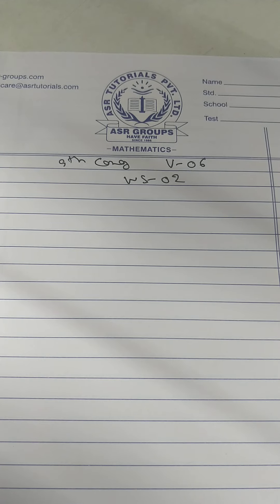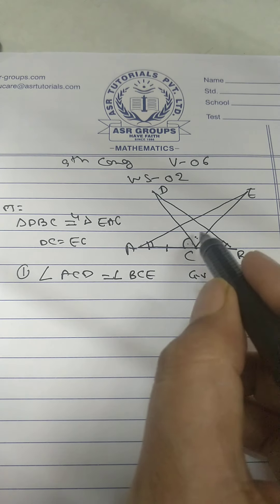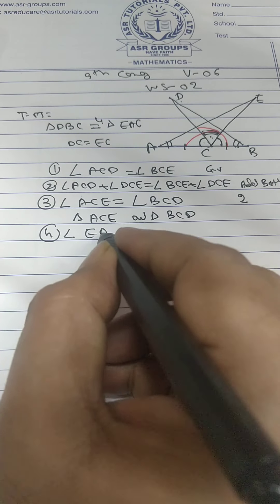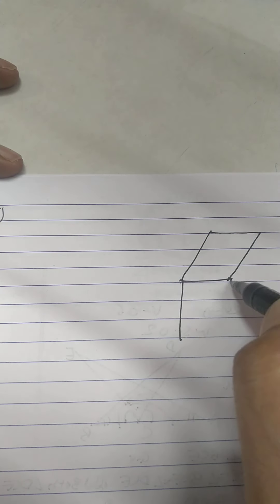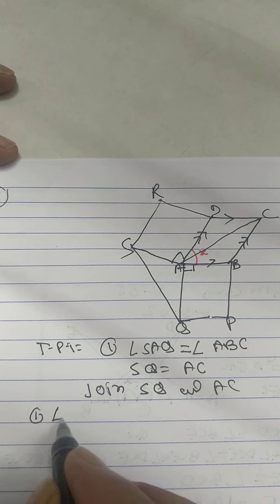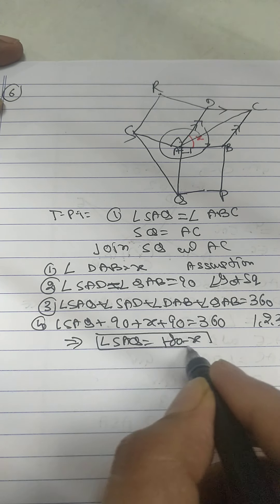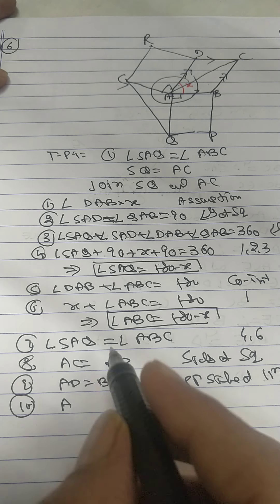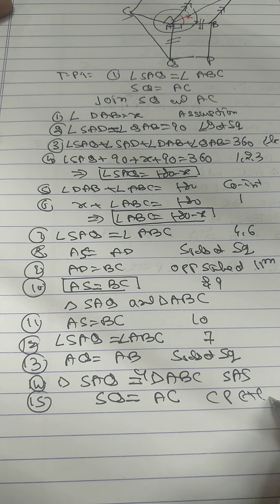9th congruency video 06